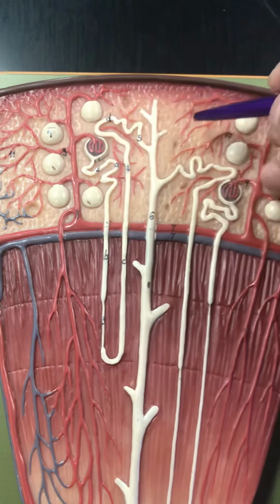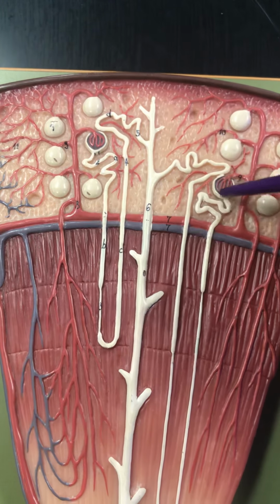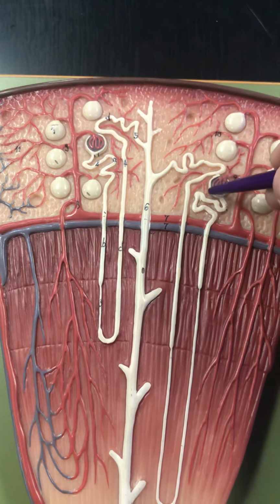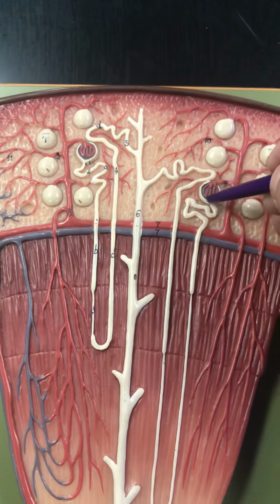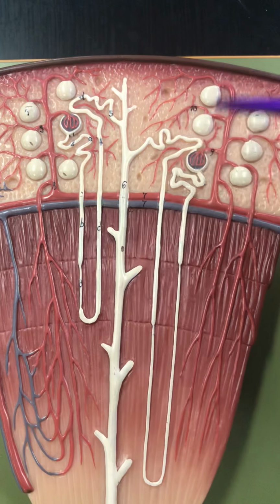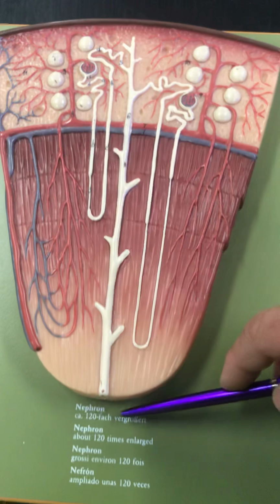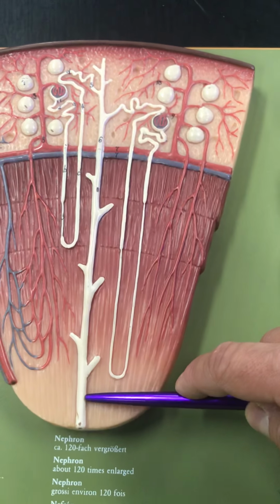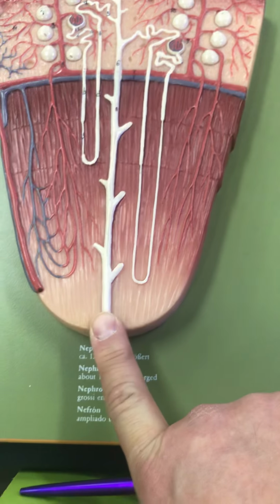November 27, 2018